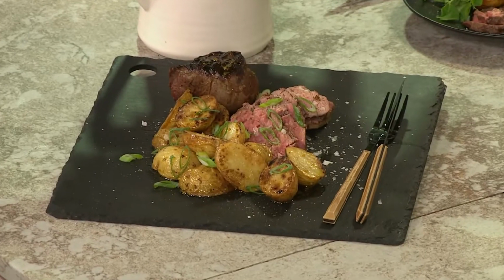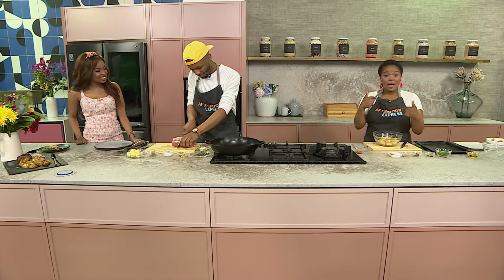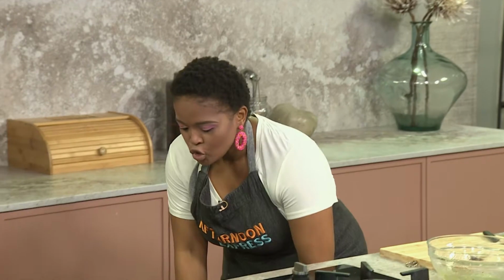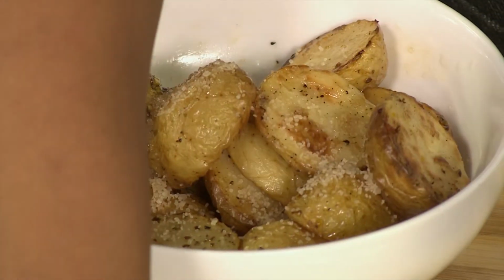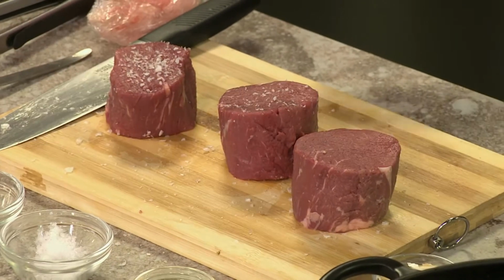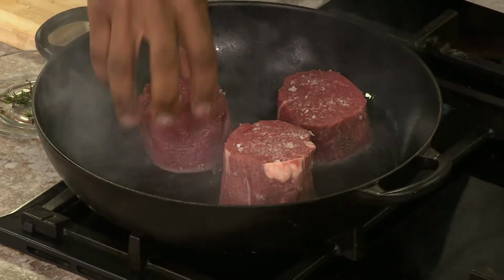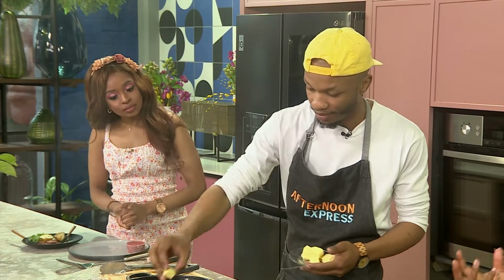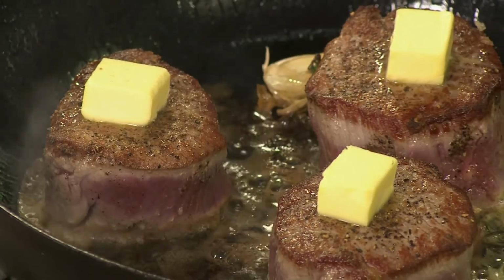Recipe: Steak and Potato Salad | Afternoon Express | 21 October 2021